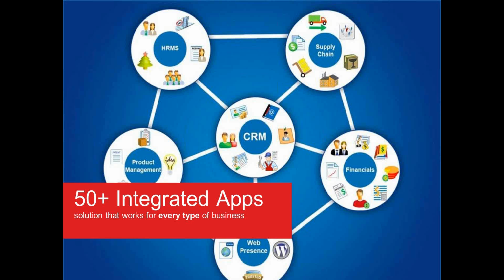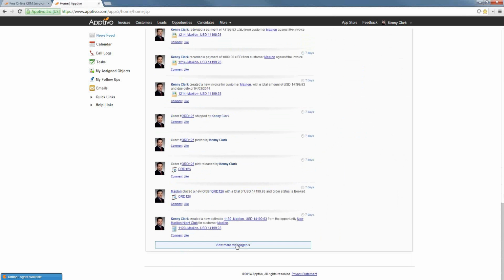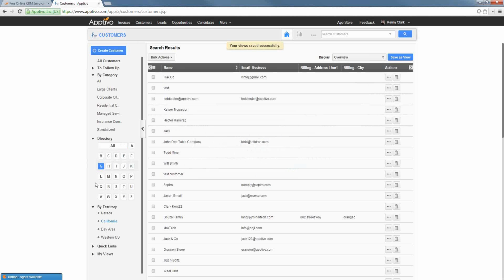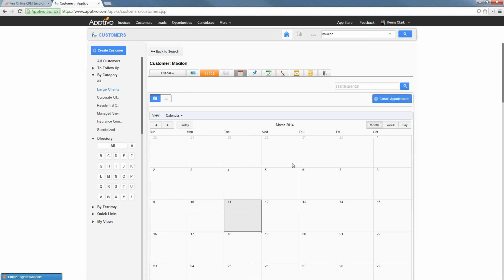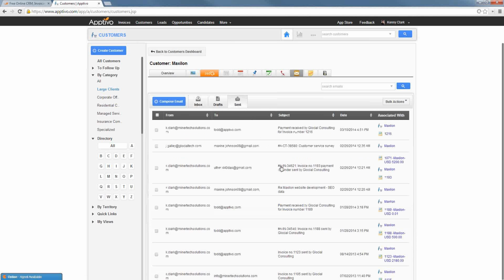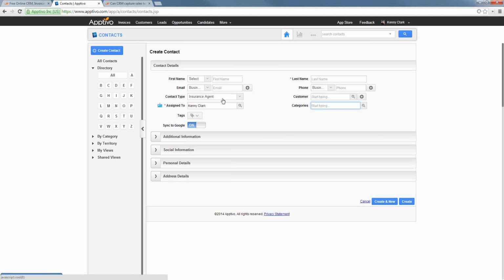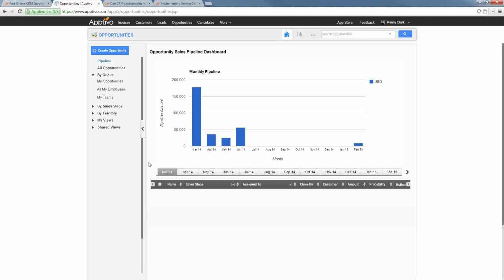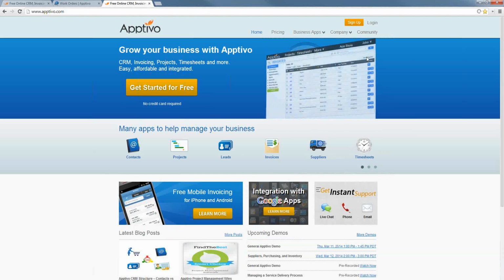Apptivo Webinar - Introduction to Business Management Software - Updated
A complete 1-hour introduction and training for the Apptivo platform.  This is a pre-recorded webinar, which provides everything you need to get started on your first day of Apptivo.

Included in the presentation:
(1) "What is Apptivo?"
(2) Overview of the features
(3) Tour of the user interface
(4) Common Apptivo features
(5) How to set up and configure
(6) How to locate documentation and get support

Apptivo is a cloud based business management suite, with 50+ integrated business applications.  Pricing starts at just $10/user/month, with no special add-on pricing or hidden charges.